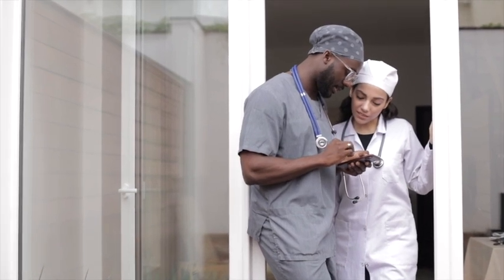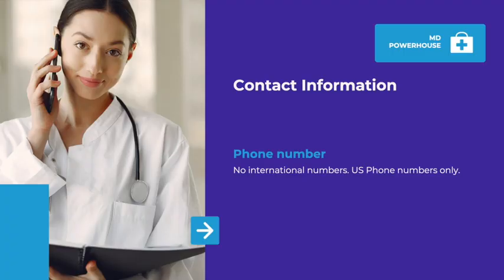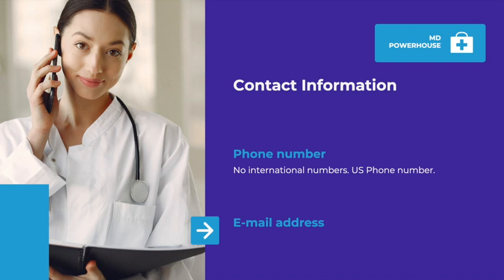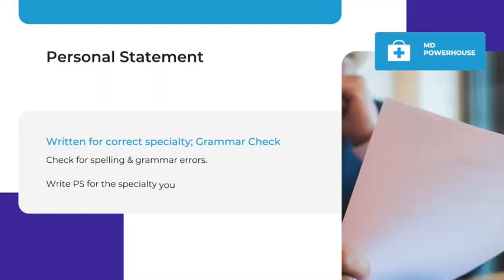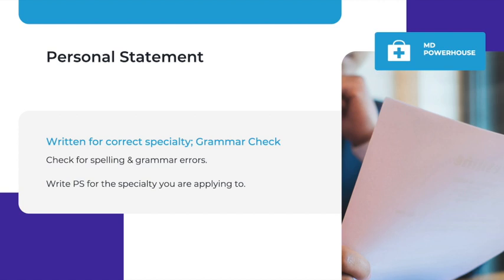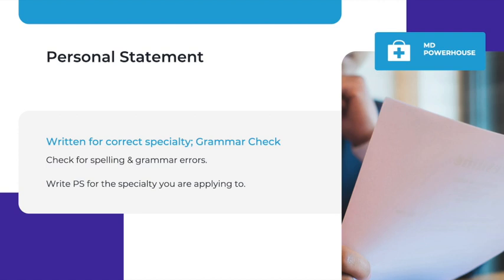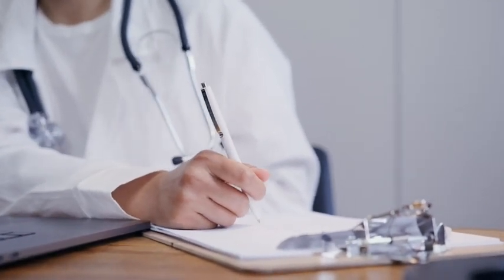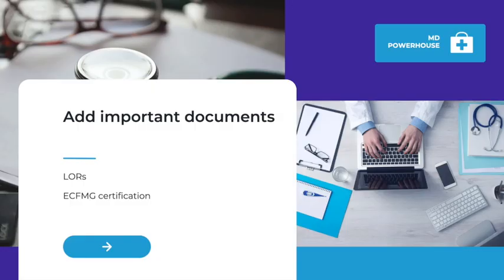BEST way to prepare for the SOAP in 2022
How to match in SOAP 2022, How to prepare for the SOAP 2022, What is the best way to prepare for the SOAP.

0:00 Intro
0:20 How to prepare for the SOAP
1:20 How to edit your personal statement
2:25 Supporting documents for the MATCHH/SOAP
3:50 How to prepare for SOAP interviews
6:00 What programs to apply to for the SOAP
8:15 How to prepare the BEST application for the SOAP